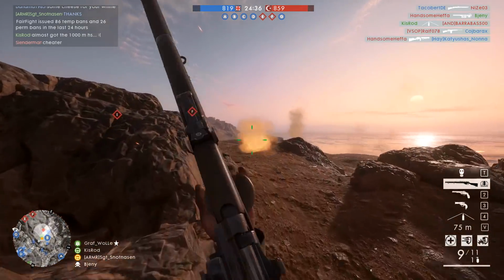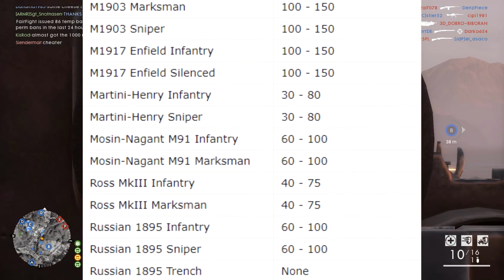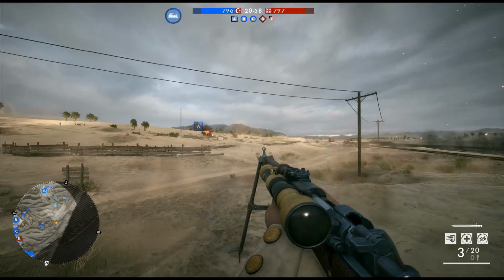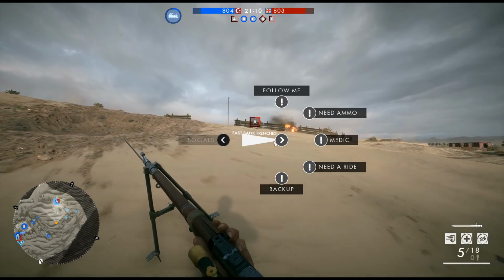5 Mistakes Scout Players Make - Battlefield 1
Here are the top 5 mistakes Battlefield Scout players make. Snipers are pretty awesome but some of the things people do are not!